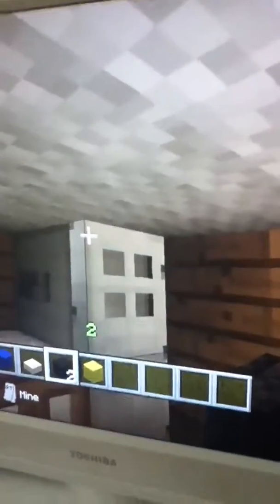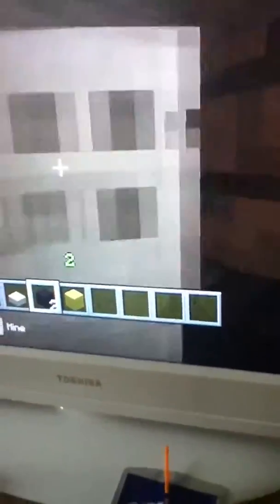Keralis two awesome houses